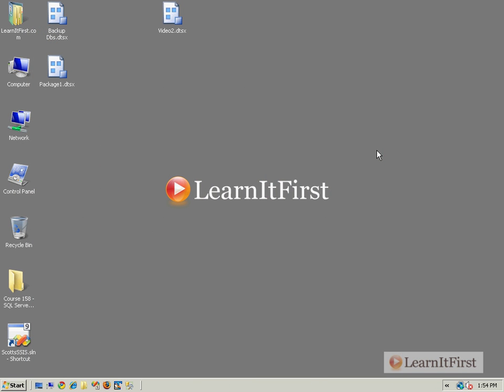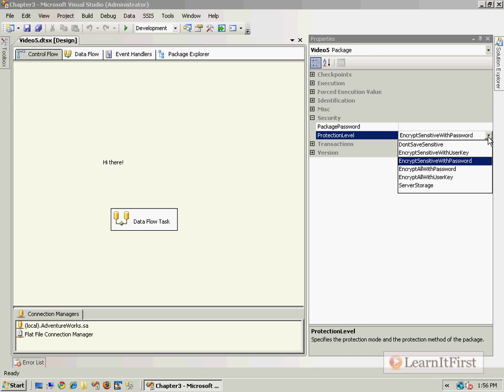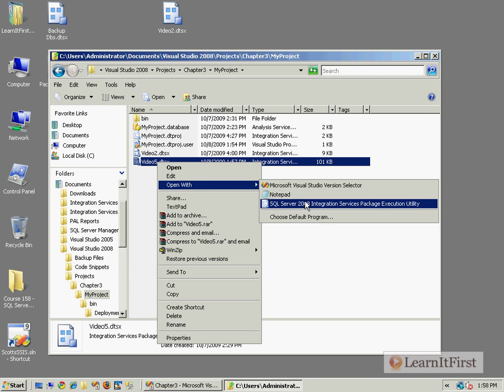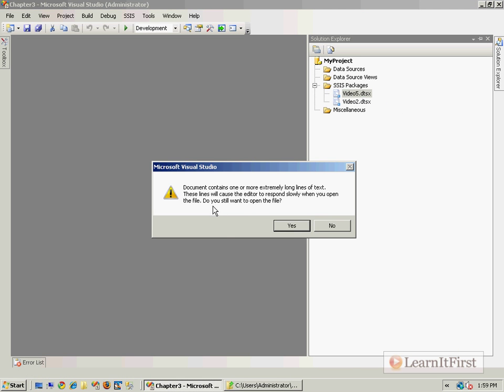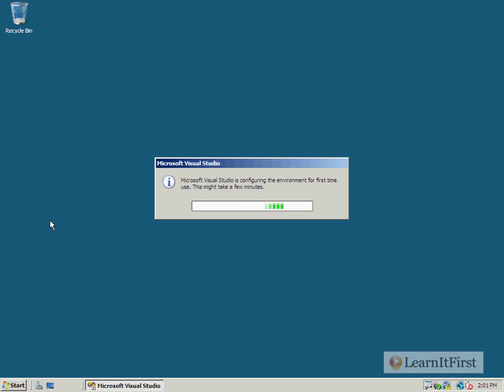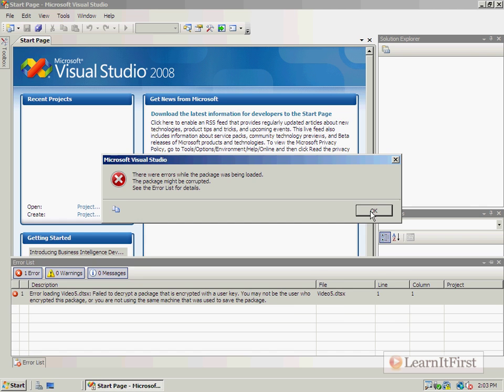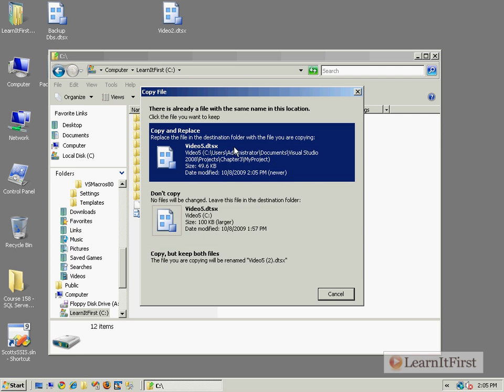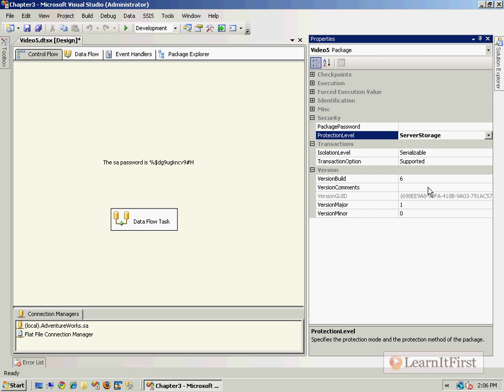MSBI - SSIS - Encryption User Keys Passwords And More- Part-27